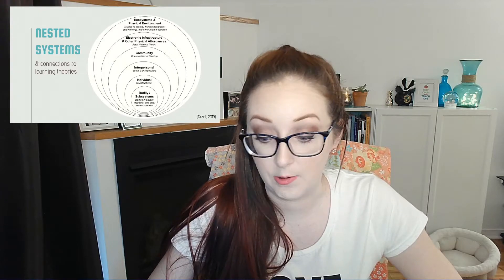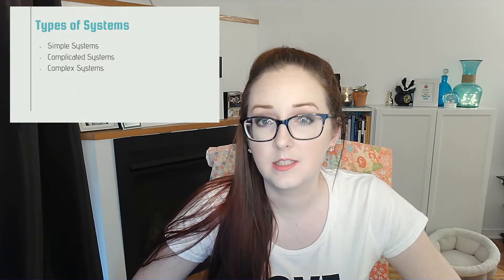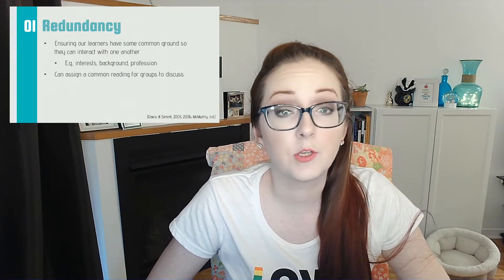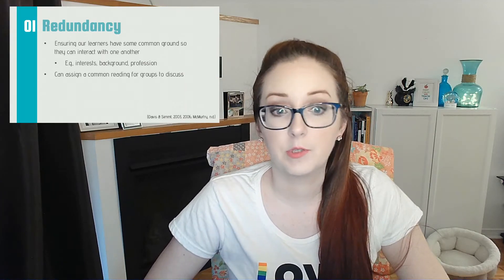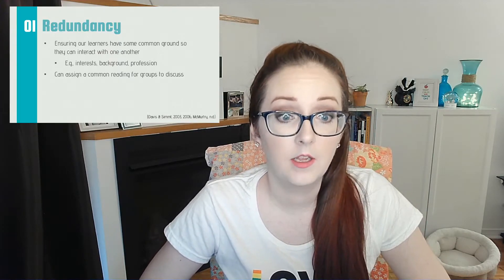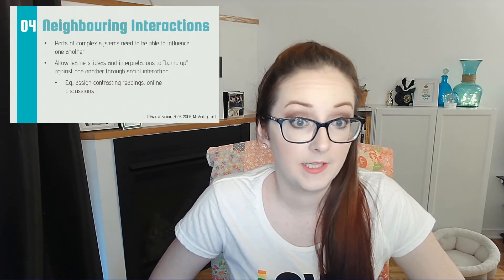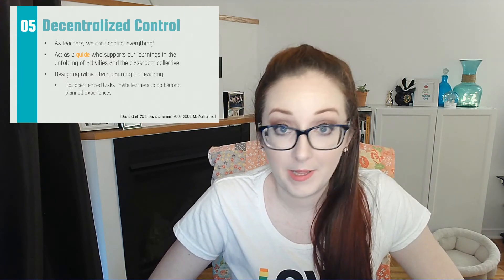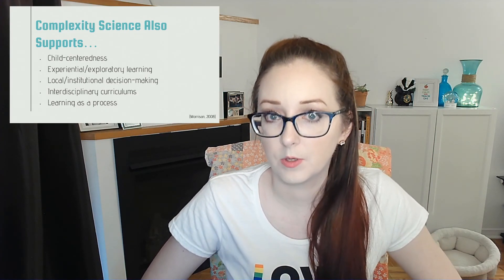Complexity Science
In this video, we chat about complexity science as a learning theory.

0:00 - Introduction
0:13 - Presentation overview
0:25  - Epistemology
3:20 - Complexity Science
4:24 - Types of systems
6:18 - Reductionism doesn't work with complex systems
7:53 - Implications for teaching
8:08 - Implications: 1. Redundancy
9:11 - Implications: 2. Diversity
10:17 - Implications: 3. Enabling constraints
12:27 - Implications: 4. Neighbouring interactions
13:00 - Implications: 5. Decentralized control
14:42 - Conclusion and references